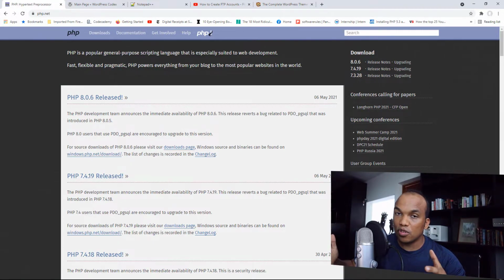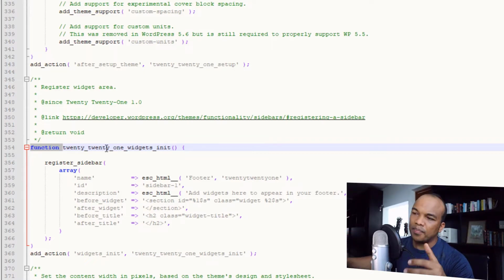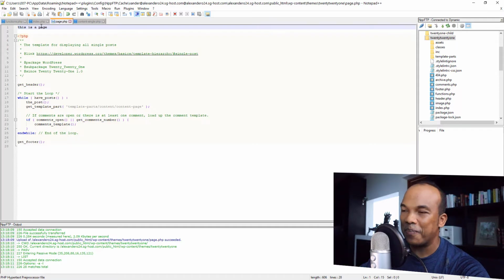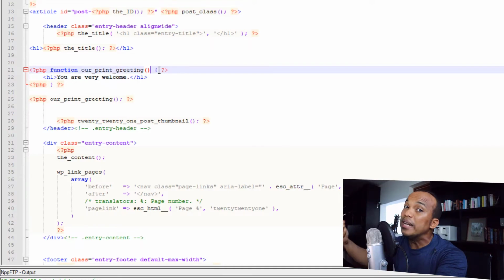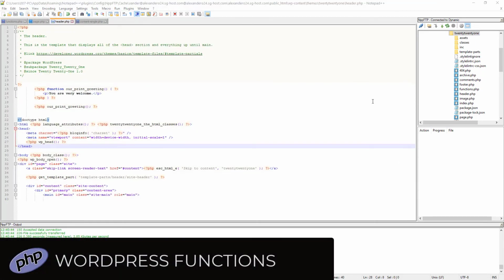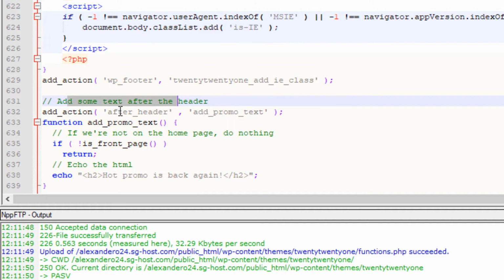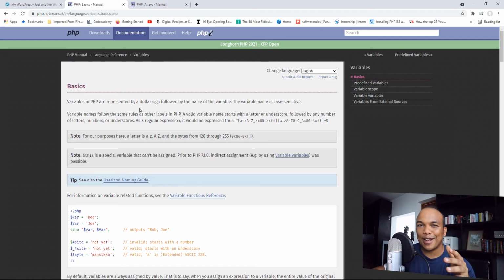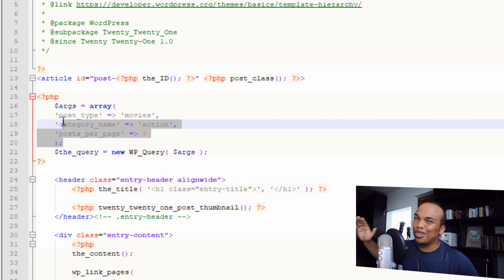PHP Basics for WordPress - A Beginners Guide to WordPress PHP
Welcome to the PHP basics for WordPress course.

This is a beginners course designed for WordPress students who would like to become WordPress developers.

WordPress as a content management system was built with PHP and its most important files as well as those of plugins and themes are coded with the scripting language. As such if you aspire to be a WordPress developer then you must learn the basics of PHP which is exactly what this course provides.

Timeline

0:00 - Beginning
4:45 - What is PHP
11:07 - How to Write PHP Code
18:34 - PHP in WordPress
29:37 - Combining PHP and HTML
33:48 - Working with Conditional Statements
43:31 - How to Write WordPress Functions
50:38 - Intro to Actions & Filters
1:03:54 - Variables & Arrays
1:10:43 - The WordPress Loop
1:15:10 - Conclusion